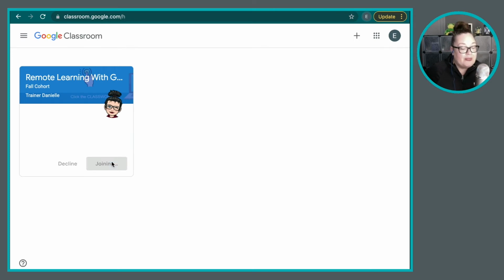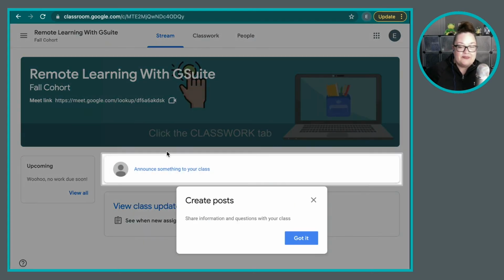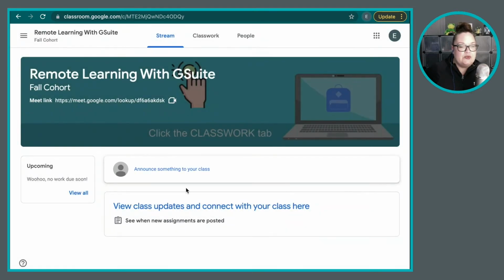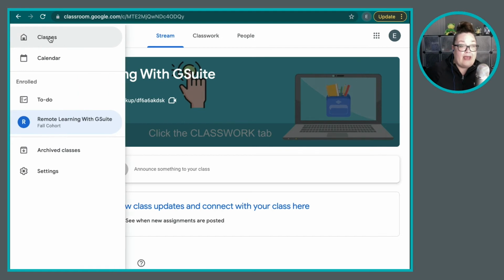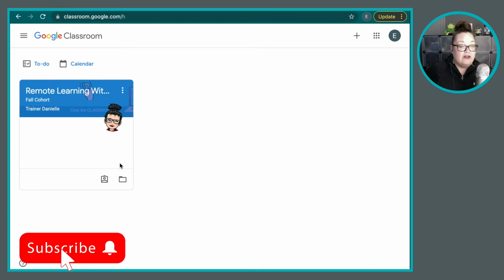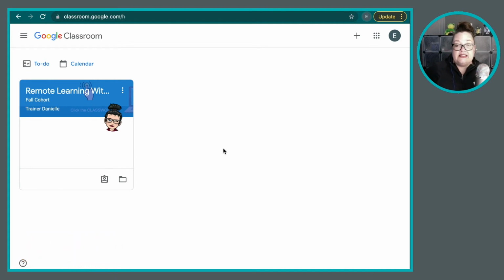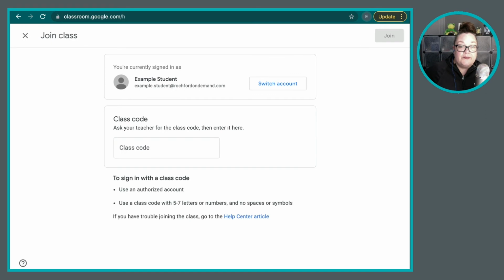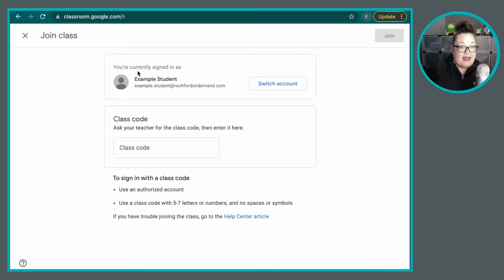Joining A Class | 2021 Google Classroom Guide for Parents & Students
Google Classroom is a tool being used in many classrooms and as a parent it is sometimes hard to help our children when we don't know much about the technology they are using. This series of videos will walk you through the different aspects of Google Classroom from a student perspective.

The first video takes a look at the different ways to join a class.